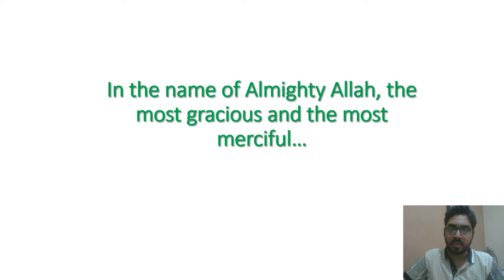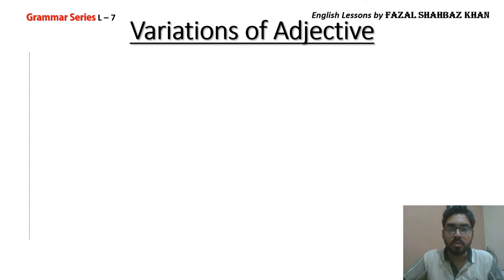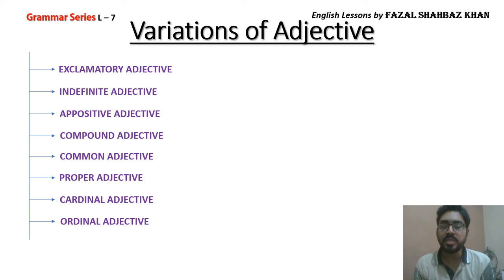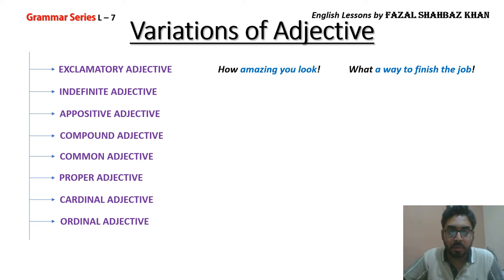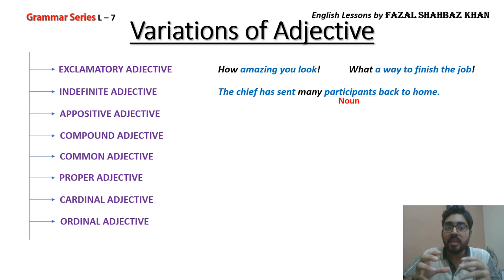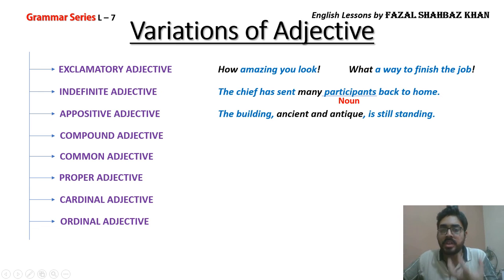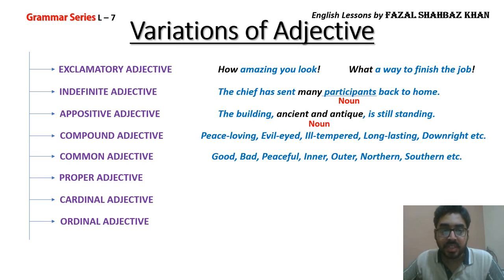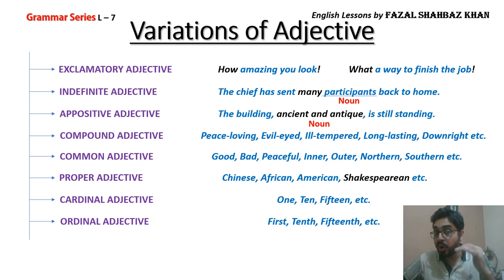The Variations of Adjective (English Version) -- Grammar Series "Lecture # 7" By SIR SHAHBAZ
The Additional OR More Types of Adjective (English Version) -- Grammar Series "Lecture # 7" -- A Valuable take!

Grammar Series (All English Lectures' Links):*